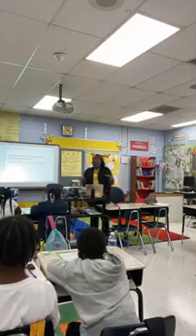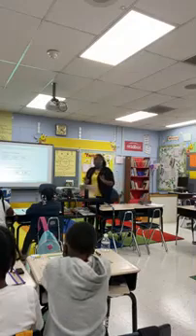Student teaching Math Lesson 1